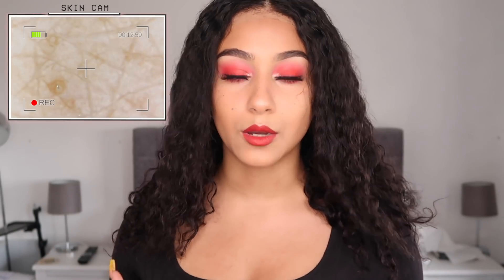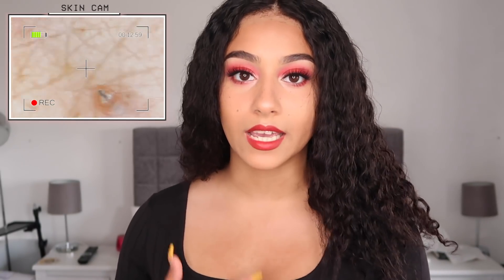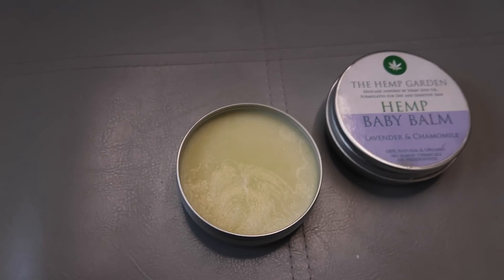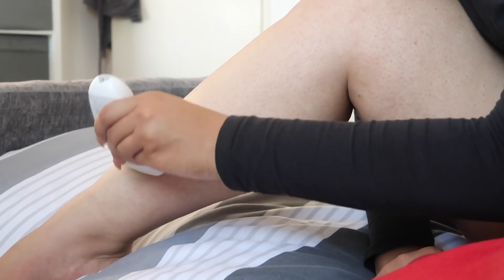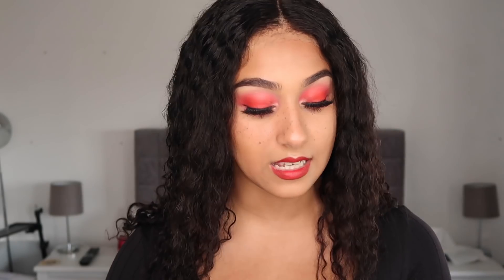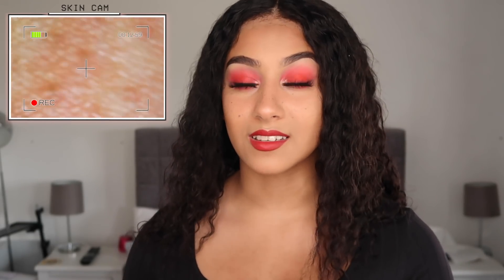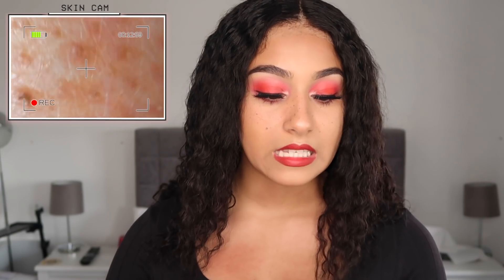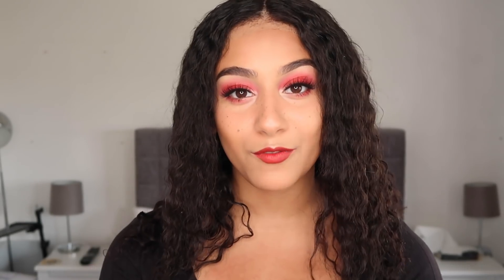MY 'ALLERGIC TO WATER' SKIN AFTER A BATH *MICROSCOPE FOOTAGE* | Niah Selway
In today's video, I'm taking a look at my skin before and after I take a bath, but under a microscope!! The results were pretty crazy. Just another little insight into what it's like to have 'Aquagenic Pruritus' (an allergy to water on the skin)

Love you xxxx

Please comment any questions, suggestions or opinions that you may have - although I may not always be able to reply to every comment, I promise I will always read them all!

Music